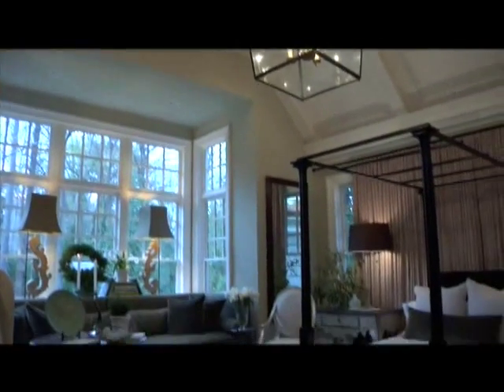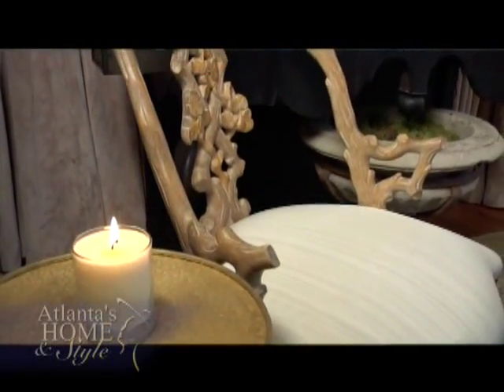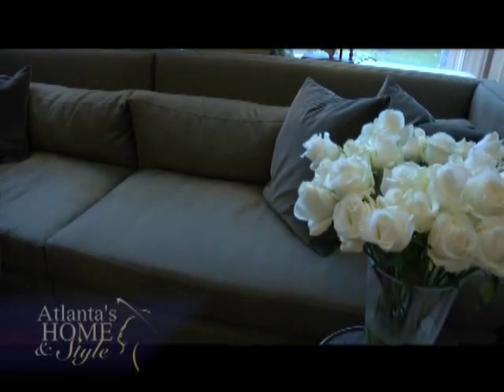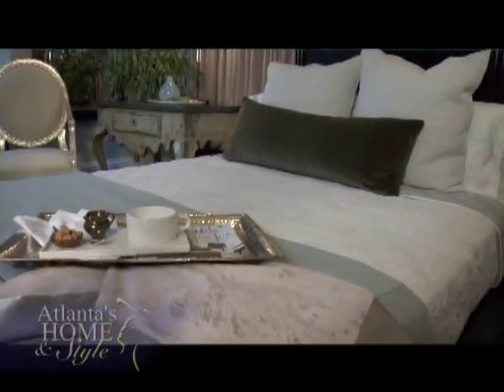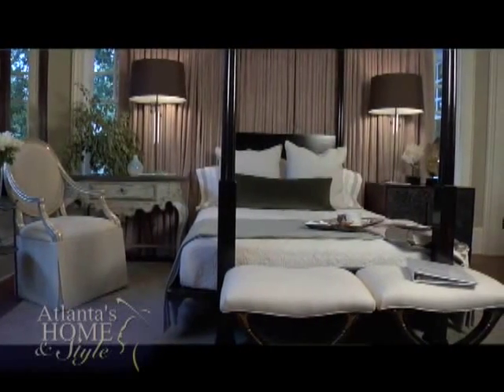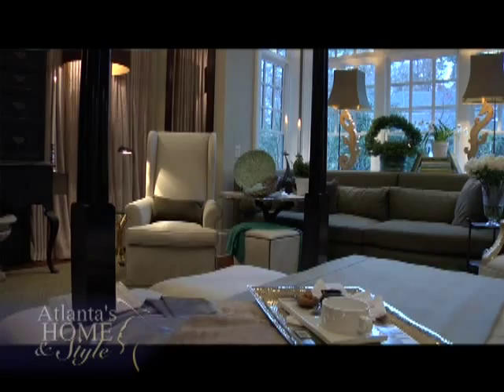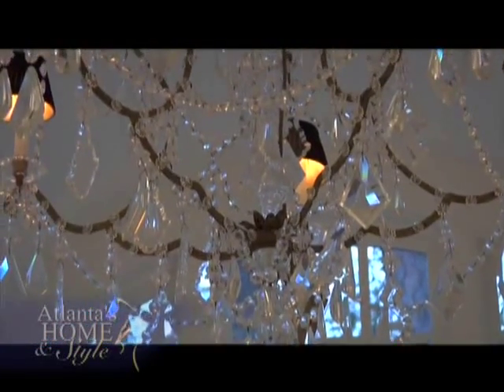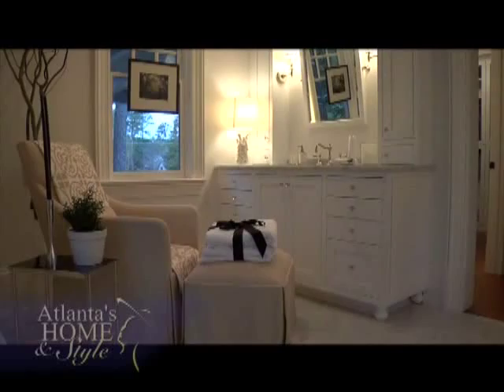McAlpine Booth & Ferrier's Susan Ferrier - 2009 Atlanta Decorator's Show House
Susan Ferrier's sumptuous Master Bedroom for the 2009 Atlanta Decorator's Show House. Prominently featured in Atlanta Homes and Lifestyles March 2010 issue.